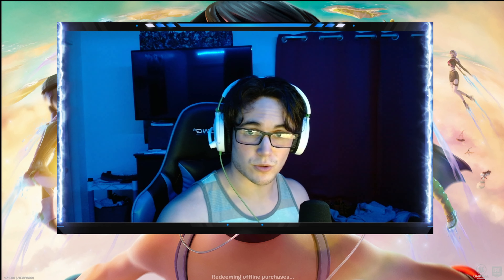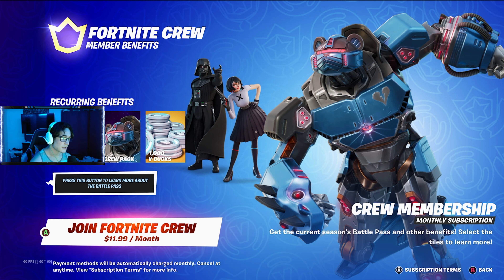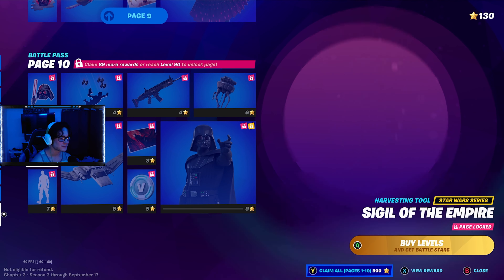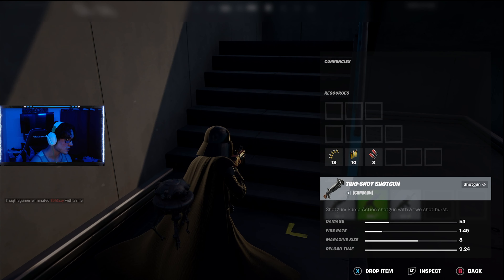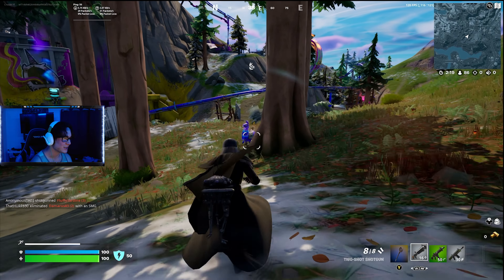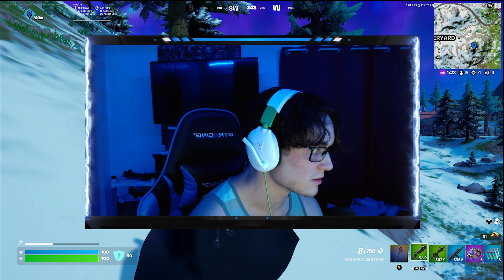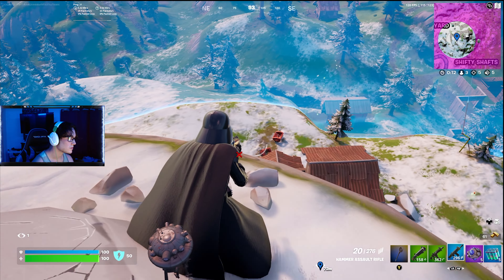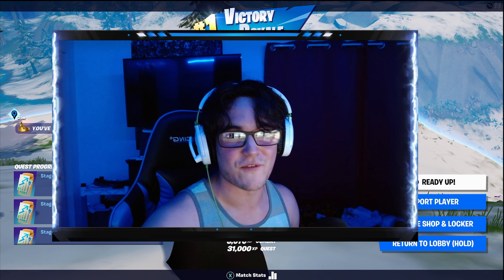*NEW* FORTNITE SEASON 3! (BATTLE PASS, NEW WEAPONS, RIDE ANIMALS, ETC!)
*NEW* Fortnite Chapter 3 Season 3, from riding animals, to having the baller vehicles back! In today's video I show my reaction to the new season as well getting my first victory royale! Enjoy!